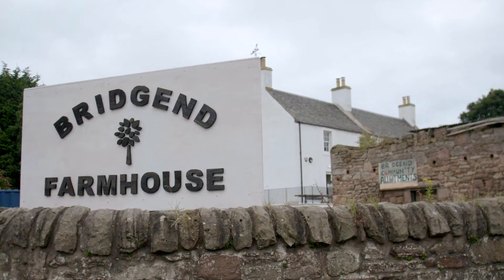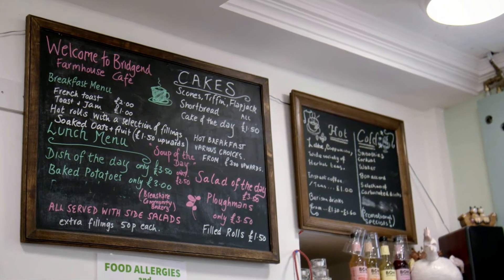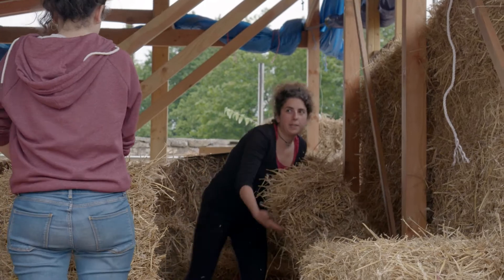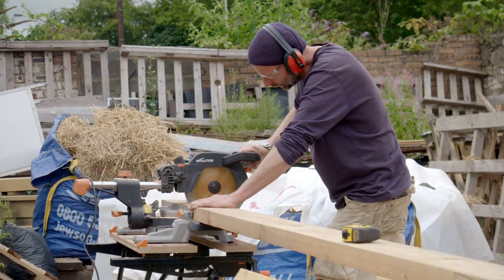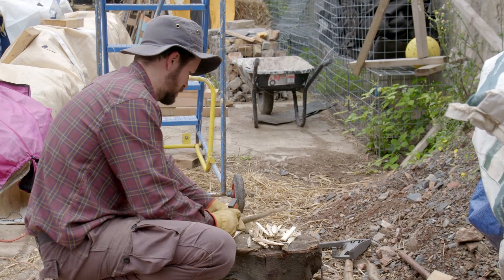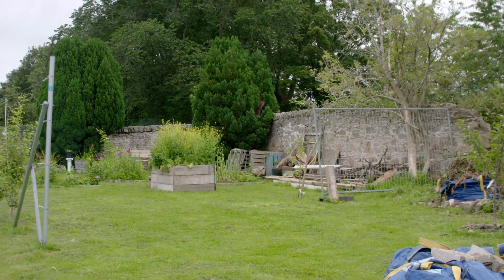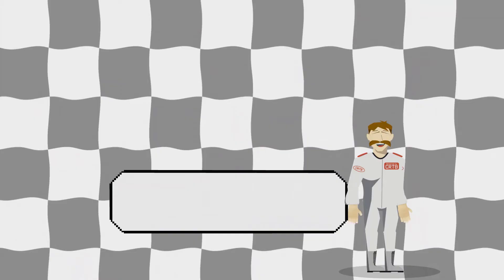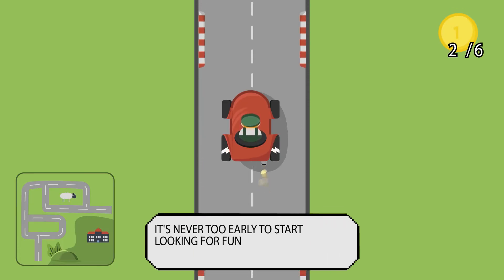Community land week 2019 launch at Bridgend Farmhouse